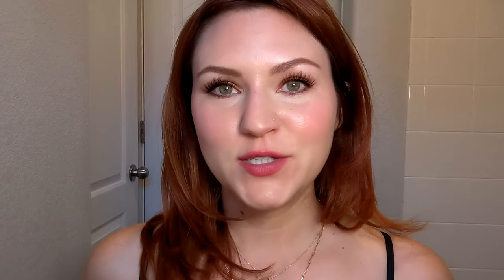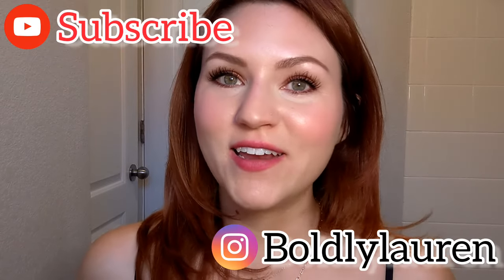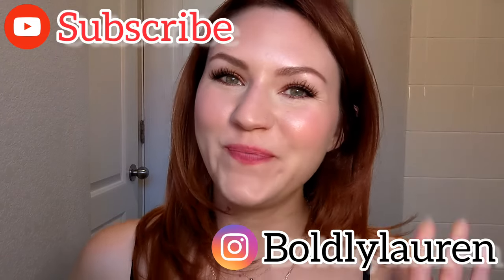Violette FR Bisou Blush & Bisou Balm (upated formula!)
I'm back with another Violete_FR review of the new Bisou Blush that has been long in the making, as well as sharing my thoughts on the updated Bisou Balm. In this video, I'll show you what makes Violette's new blush so special, as well as share a few other products from her line.

I purchased these products myself.